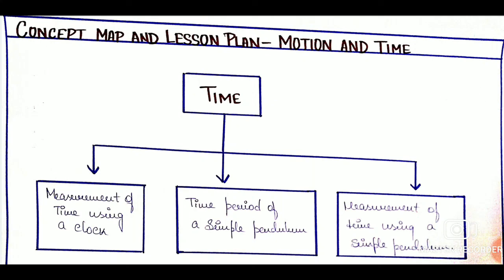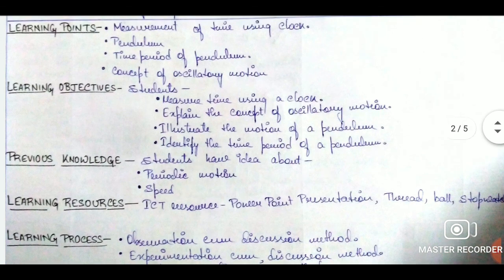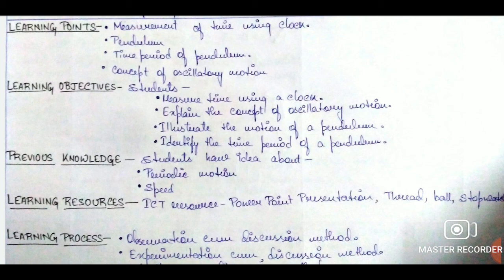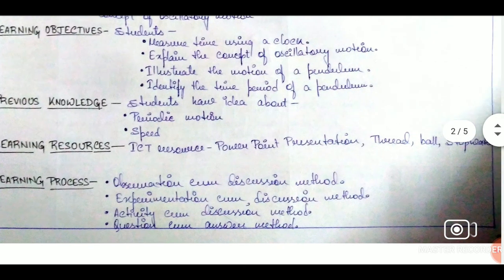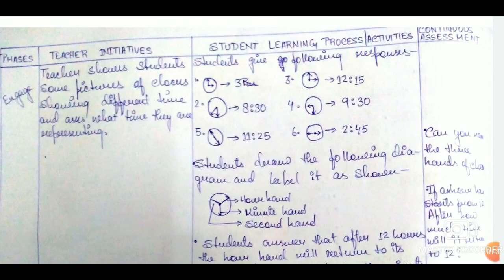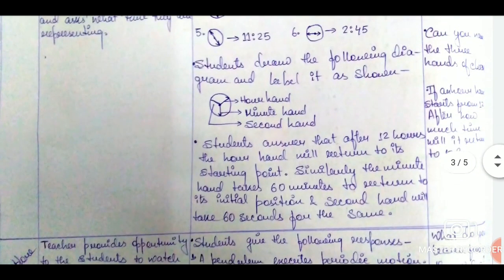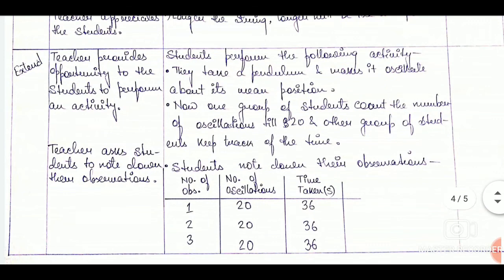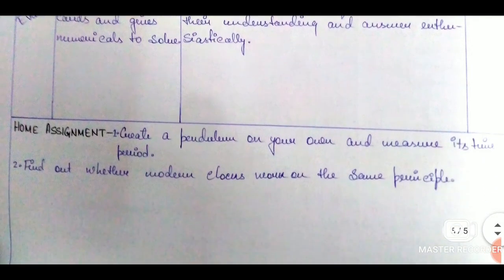5E constructivist Physical science lesson plan & concept map for teachers | NCERT Class 7 - Motion 2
Lesson plan along with a proper concept map is necessary before walking into a classroom. So, here are some 5-E constructivist lesson plans along with their concept maps to ease your way.